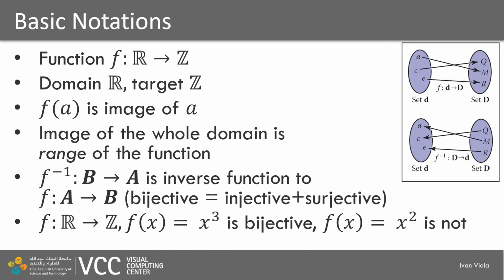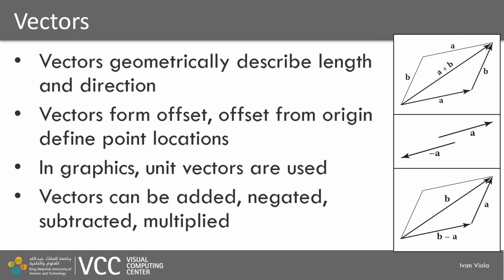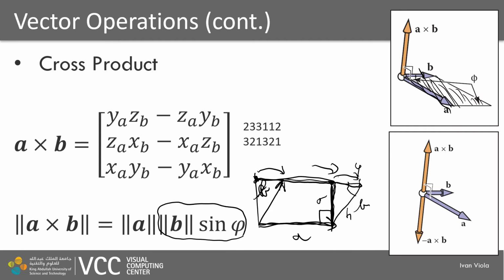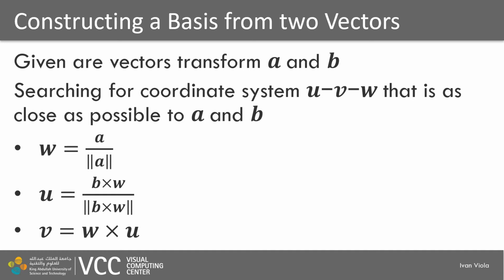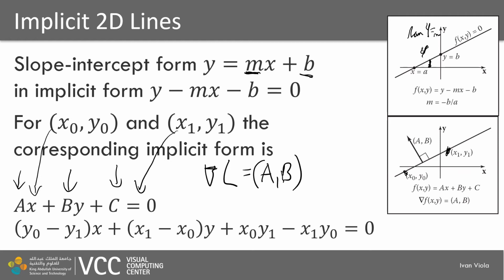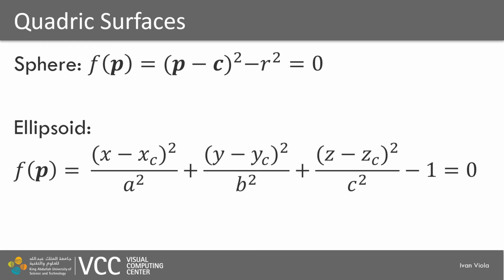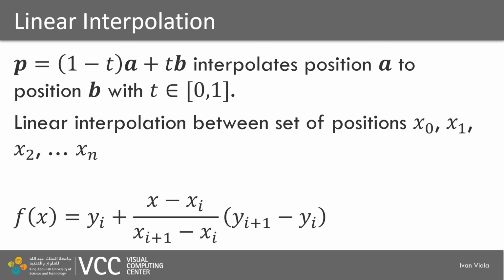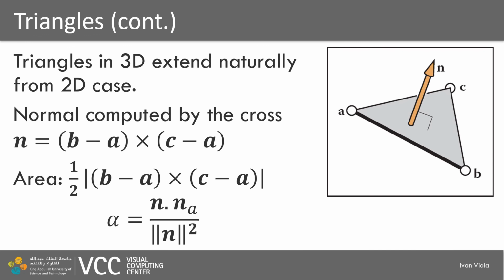L02: Math for Computer Graphics